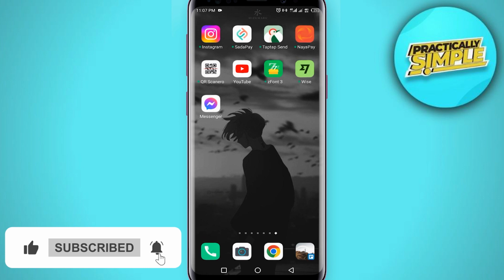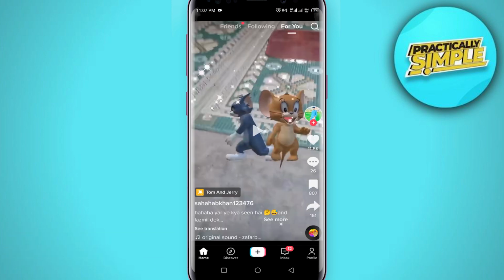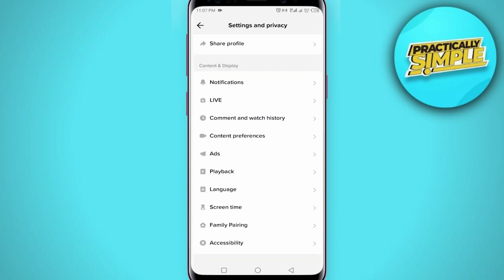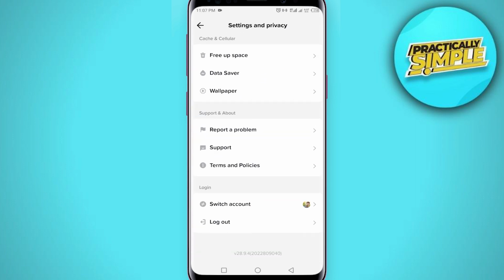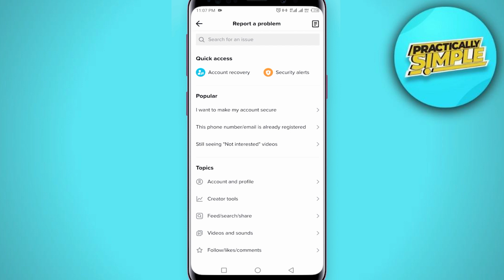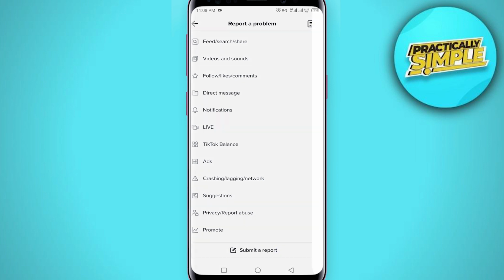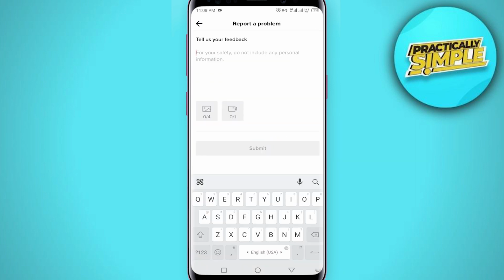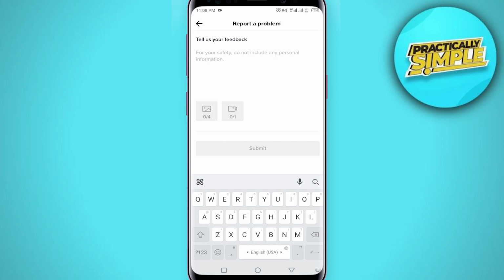How to Fix TikTok Shop Not Showing - Easily Fixed!!!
If you want to Find How to Fix Tiktok Shop Not Showing but don't know how to do it, then this tutorial is for you!

In this tutorial, I'm going to show you How to Fix Tiktok Shop Not Showing.